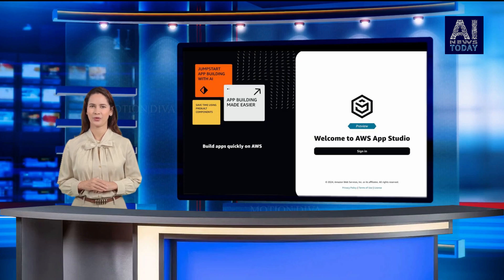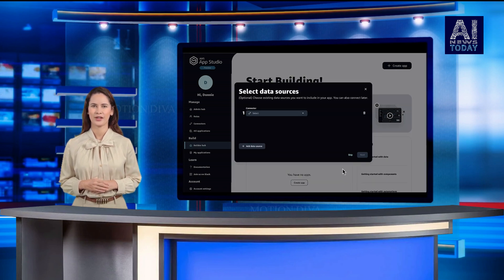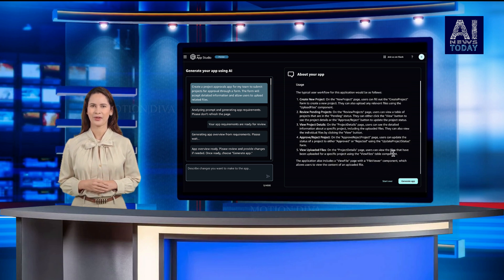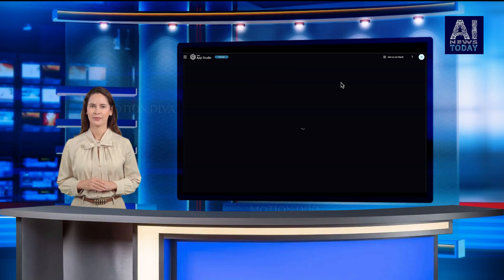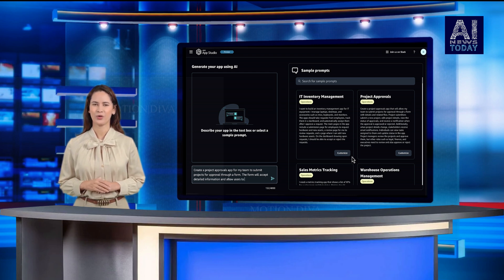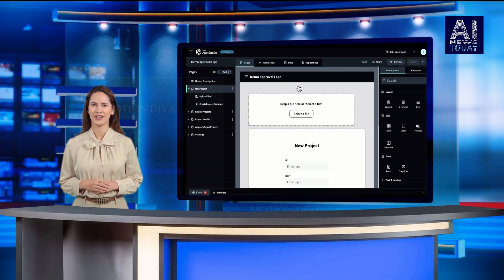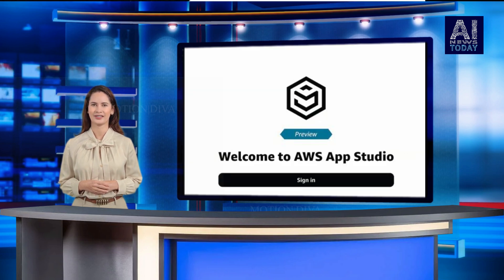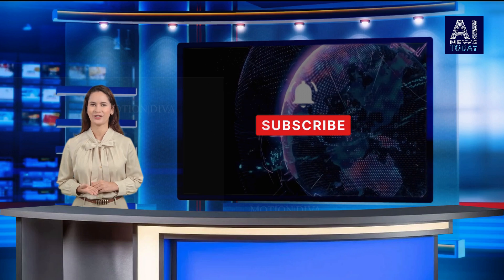AI News | AWS App Studio promises to generate enterprise apps from a written prompt - 11.07.2024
Generative AI is everywhere these days, but Amazon Web Services has been perceived in some circles as being late to the game. In reality it’s still early, and the market is still shaking out. On Wednesday, AWS might have raised its generative AI street cred with a new tool called App Studio.

The contents of this AI News Channel has been generated using Generative AI Tools including, news script, video animation, images, AI News Presenter (AL Avatar)  and the final video production.